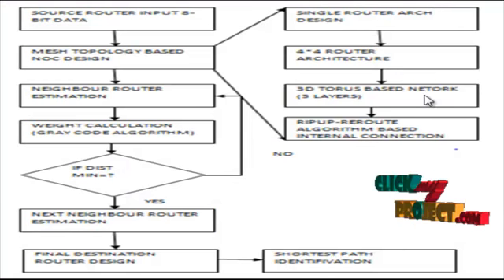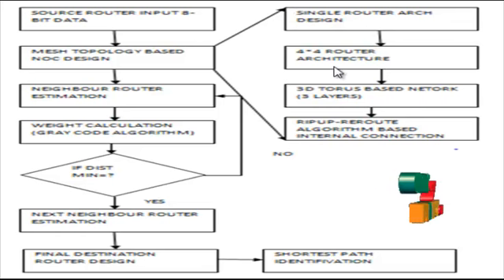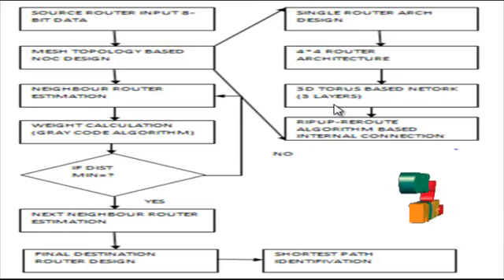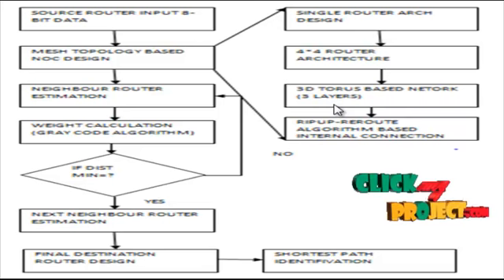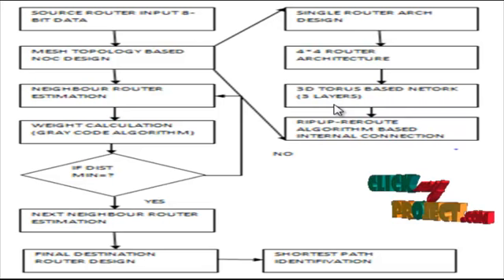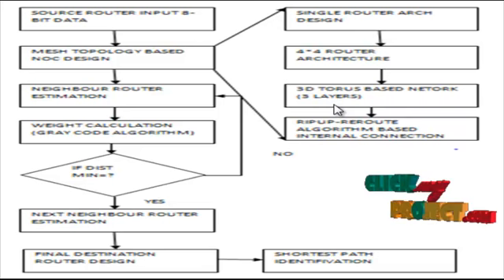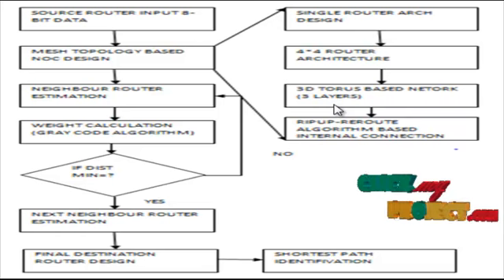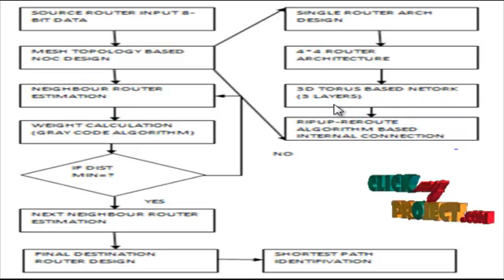Economizing TSV Resources in 3-D Network-on-Chip Design | Final Year Projects 2016